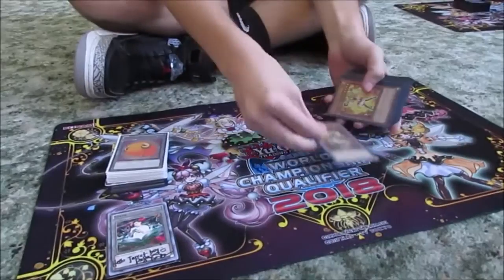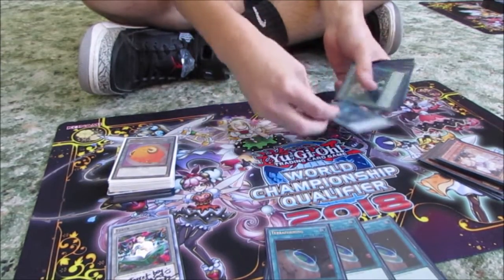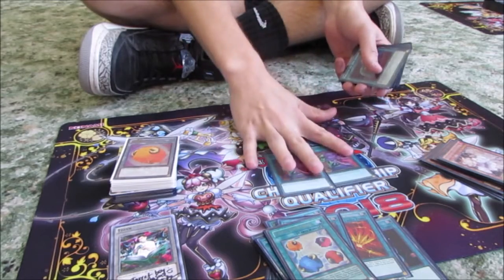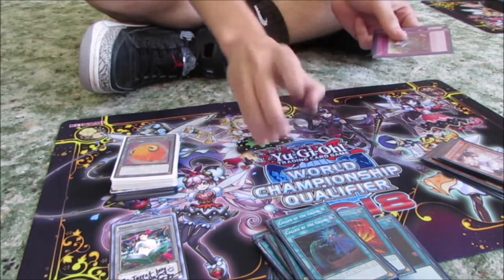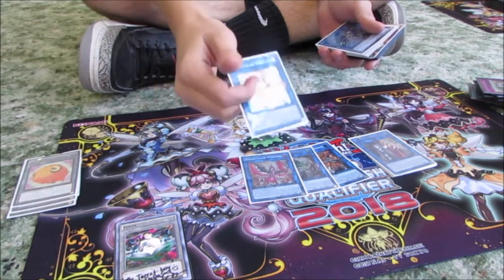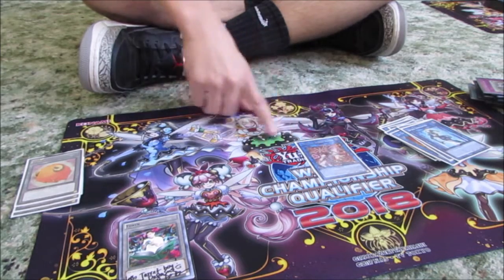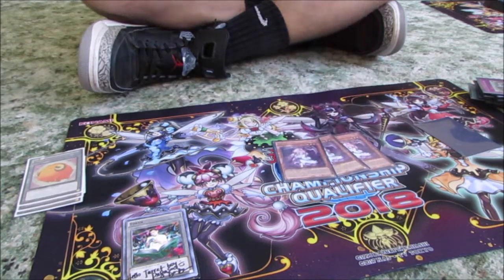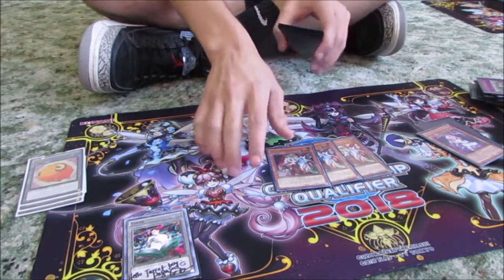Yu-Gi-Oh! Top 64 NAWCQ 2018 Deck Profile Sky Striker Trickstar - Jarret Zimmerman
Check out Team Dank Deals!